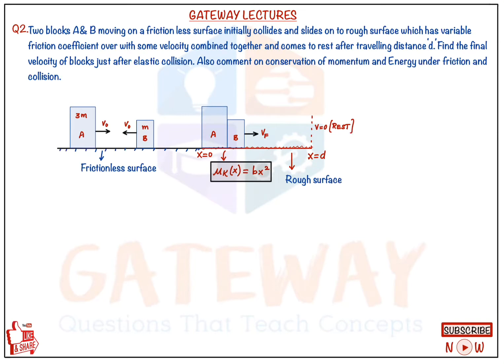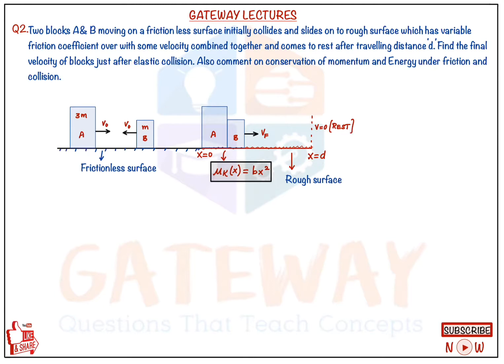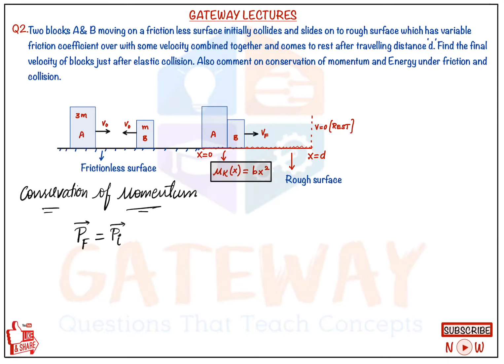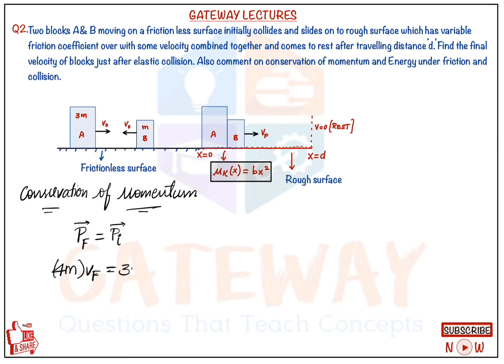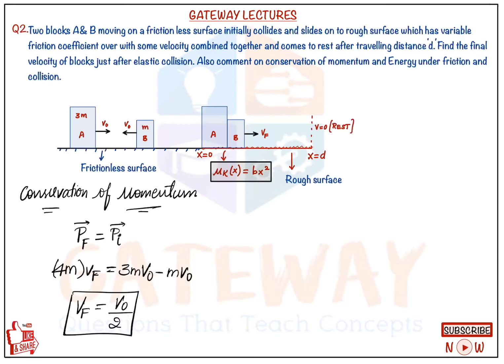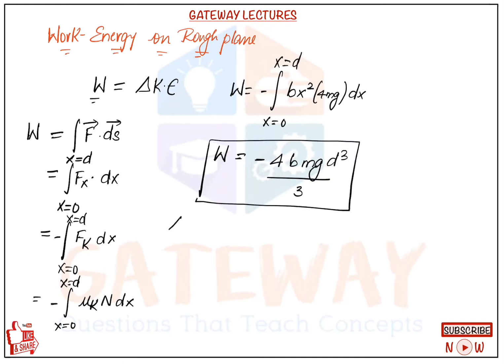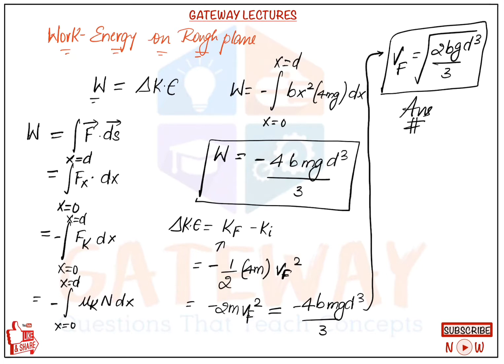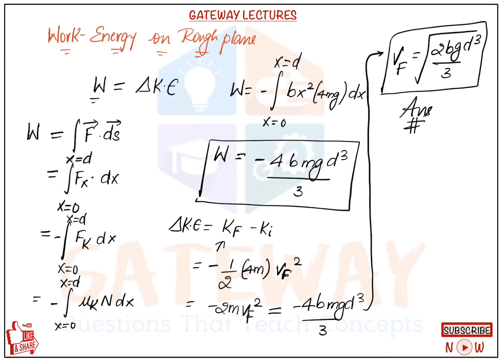Untold concept of collision and variable friction... very interesting and conceptual don’t miss out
This question on variable friction coefficient is not taught in any coaching institutes practice these type of question for better concept improvement.